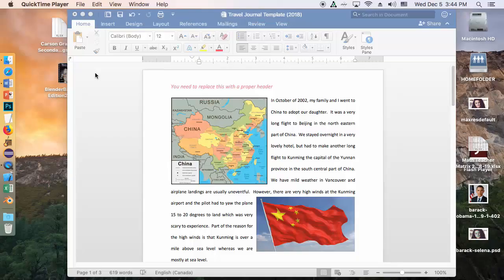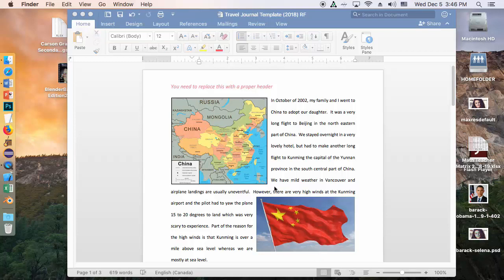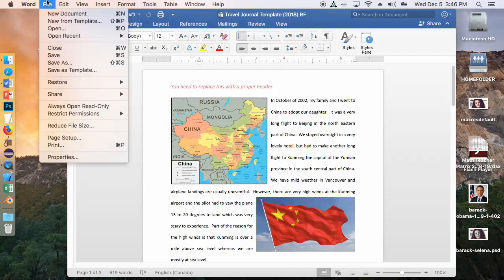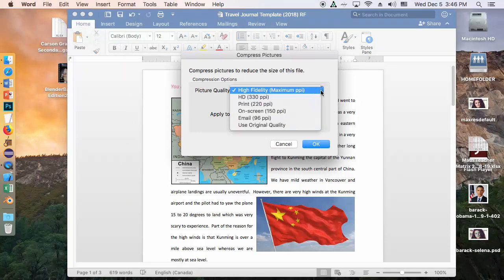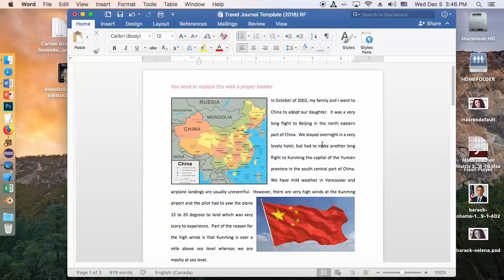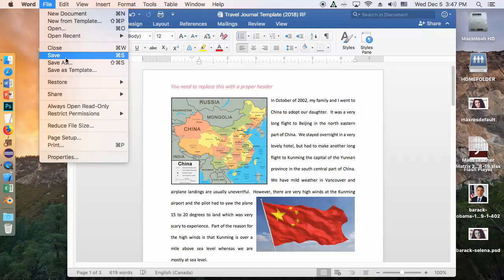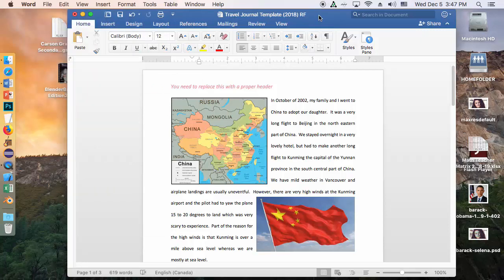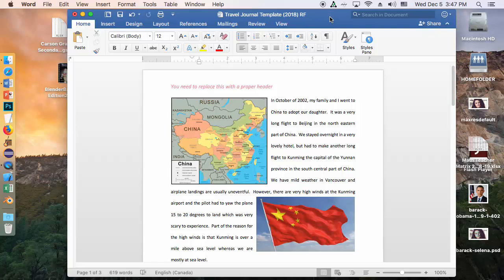Word Reduce File Size (2018)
How to reduce file size on Word Mac Office 365.  It's a good idea to reduce the file size if you need to email your document to people.  This is necessary if you have a lot of high resolution images.